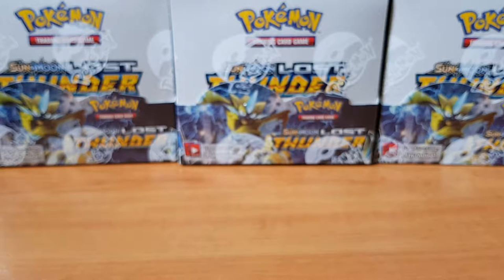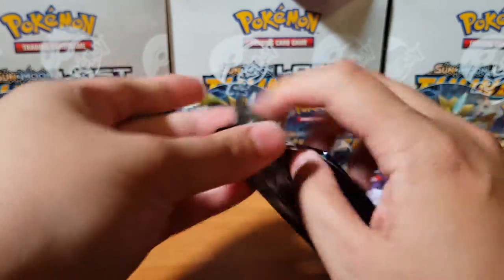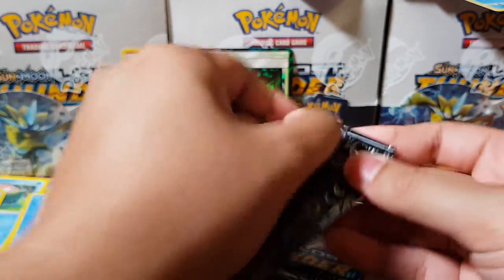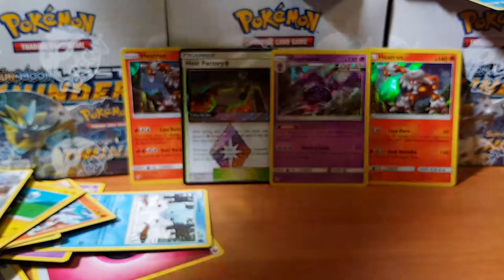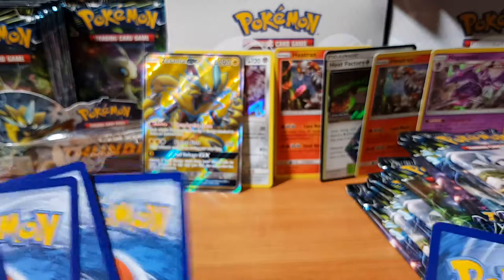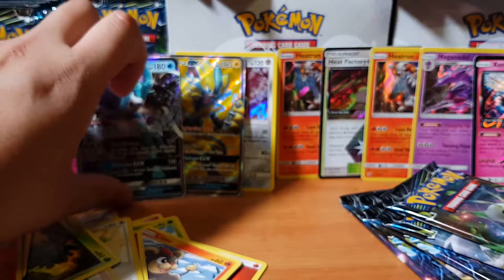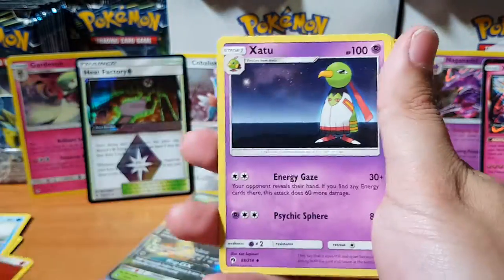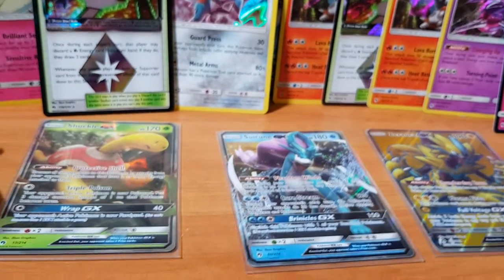Lost Thunder Pokemon card opening!! Lets go thunder from down under!!! part 1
Come join me as I open the new Pokemon Booster box Lost thunder. Here on thus channel we love pokemon pack openings.